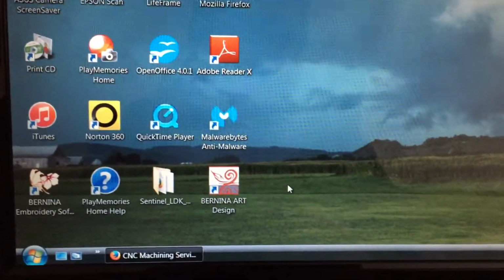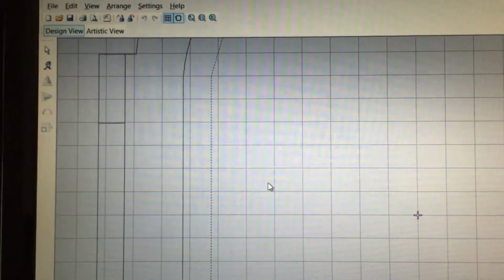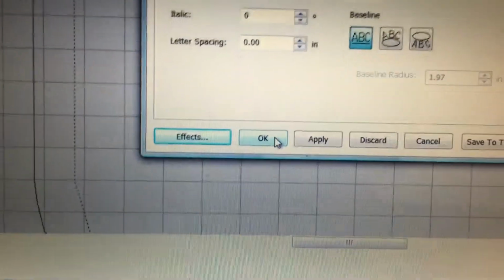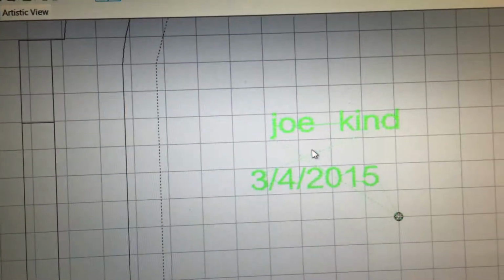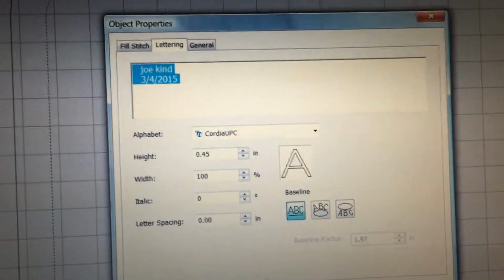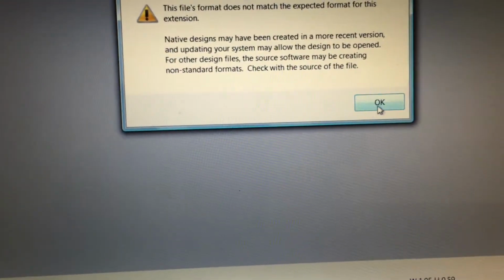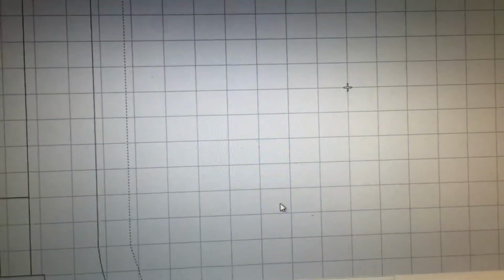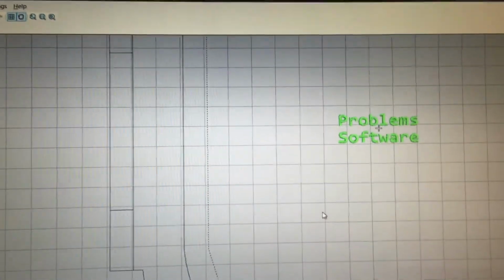Berninas Art Design v1 making a text design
Showing some problems I experienced using this older software in Windows vista though it worked fine in Windows 8. Possibly a software issue with my computer.